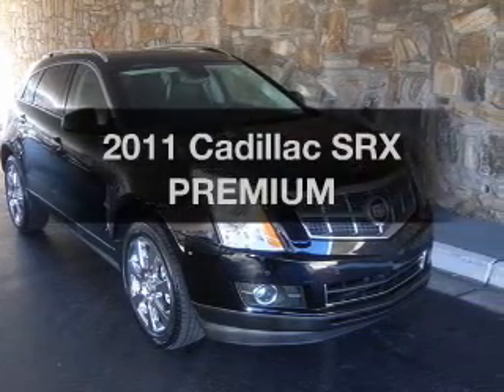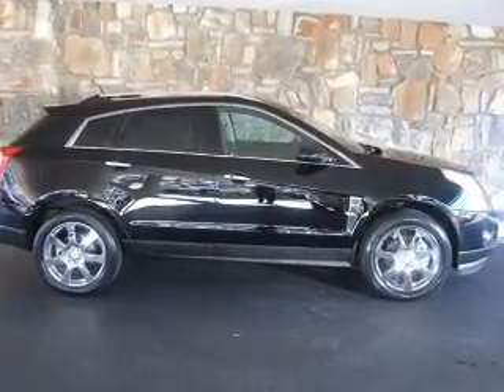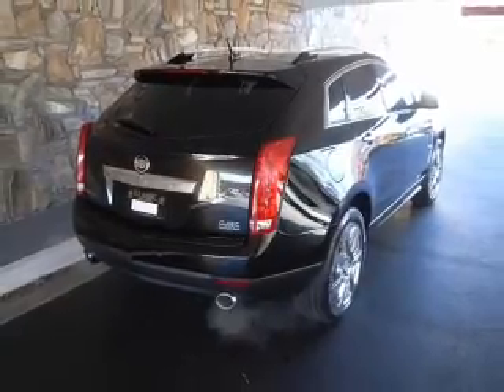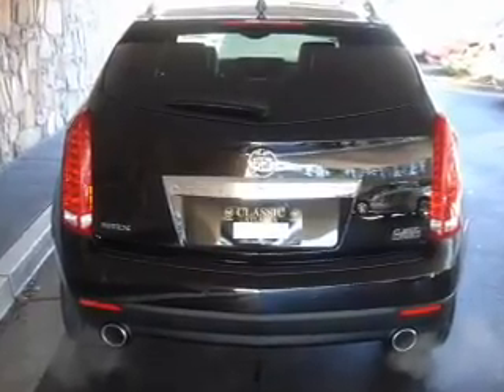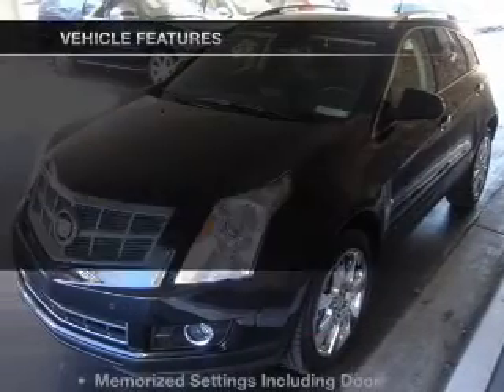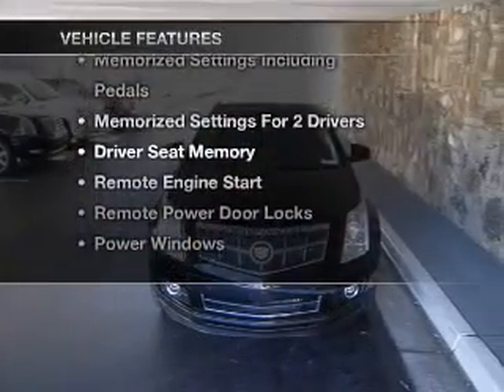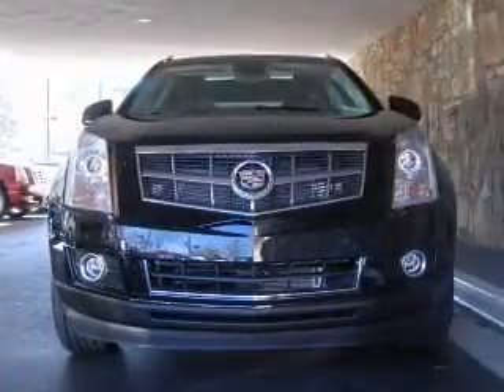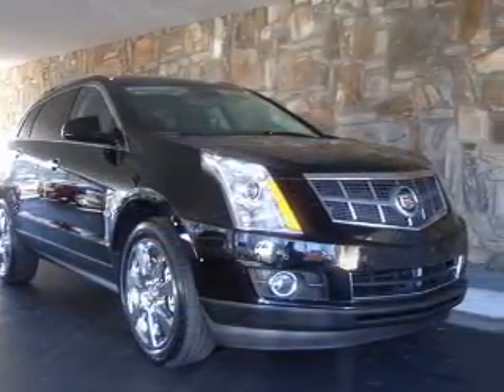2011 Cadillac SRX - Atlanta GA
Year: 2011
Make: Cadillac
Model: SRX
Trim: PREMIUM
Engine: 3.0 liter 6 cylinder
Transmission: AUTO 6SPD
Color: Black Raven
Mileage: 10
Address:
7700 Roswell Rd.